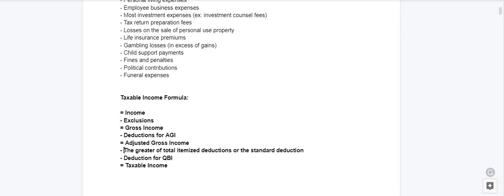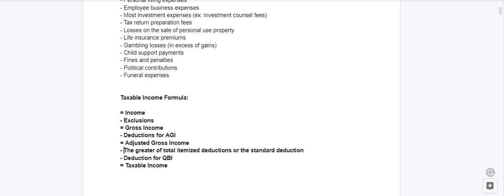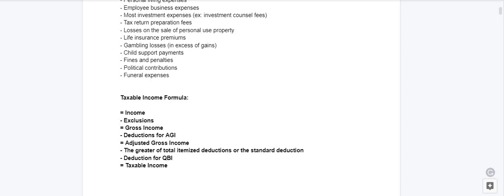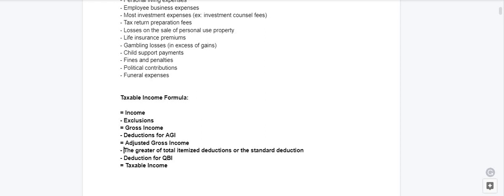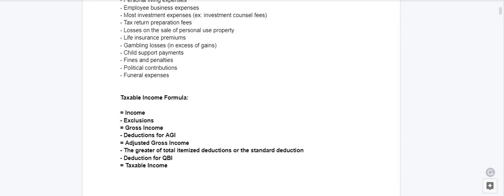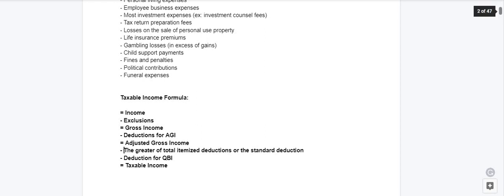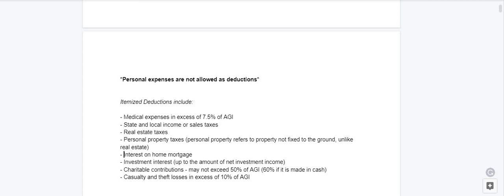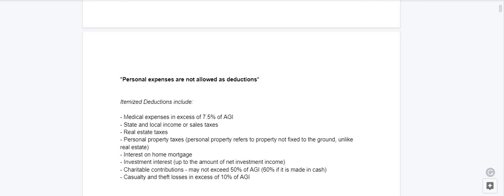Federal Income Tax pt. 11 - Standard and Itemized Deductions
In this video, I talk about standard and itemized deductions. I go over what they are, where the numbers come from, how they are similar to one another, and how they are different. This is for federal income tax in the United States.